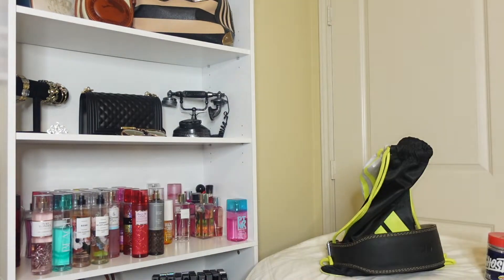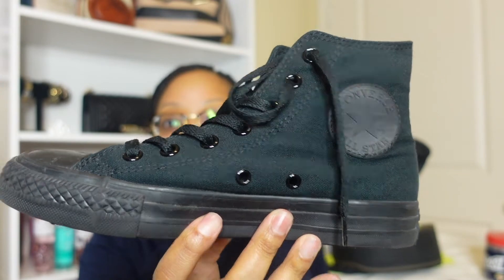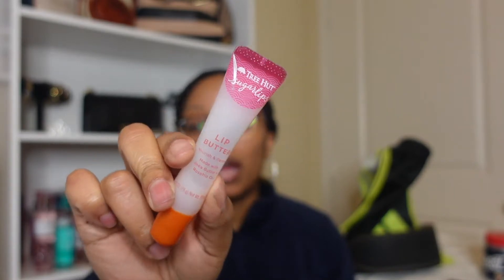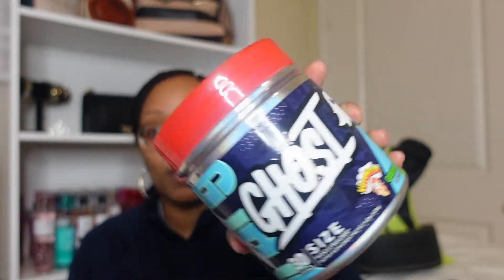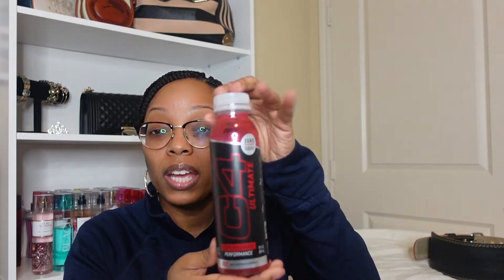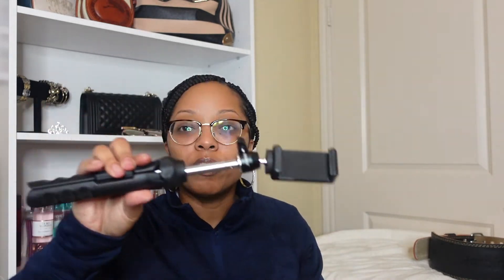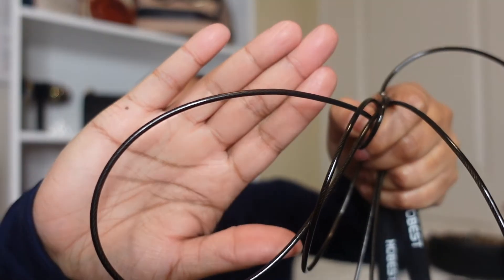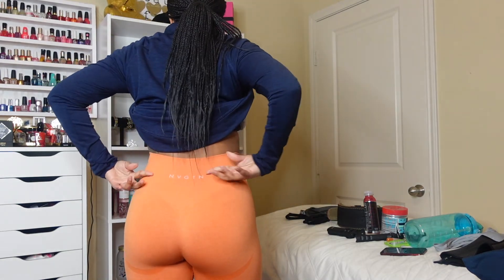GYM MUST HAVES & ESSENTIALS #2022 | WHATS IN MY GYM BAG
THESE ARE THE ESSENTIALS THAT ARE IN MY GYM BAG!! WHAT I BRING TO THE GYM!!! HOPEFULLY THIS WILL GET YOU GUYS STARTED ON KNOWING SOME THINGS YOU MAY NEED WHEN YOU START WORKING OUT. NOW, YOU WONT NEED ALL OF THESE THINGS BUT MOST OF THEM YOU WILL, ESPECIALLY IF YOU’RE NEW TO WORKING OUT. JUST REMEMBER ONE DAY AT A TIME AND STAY CONSISTENT!!